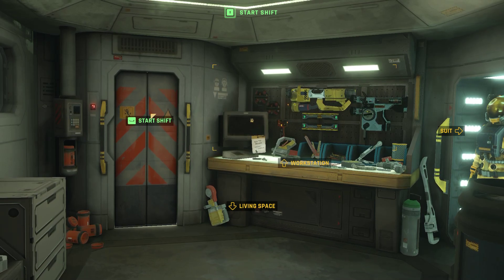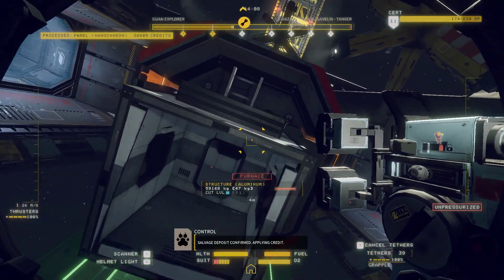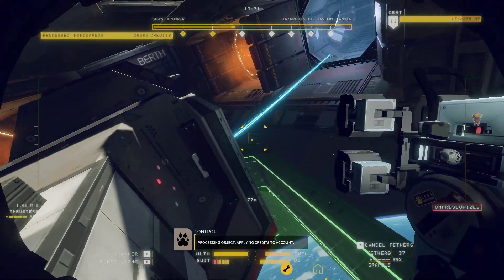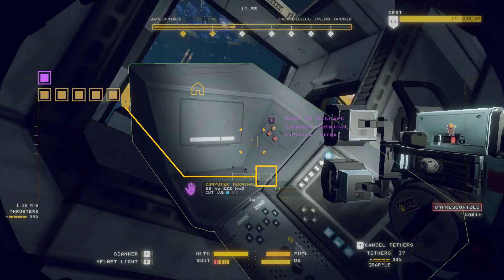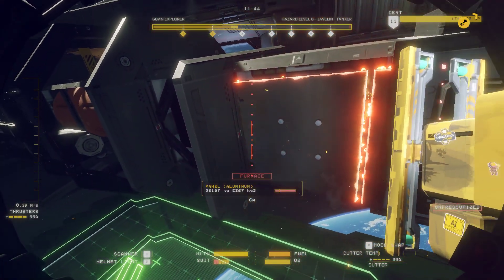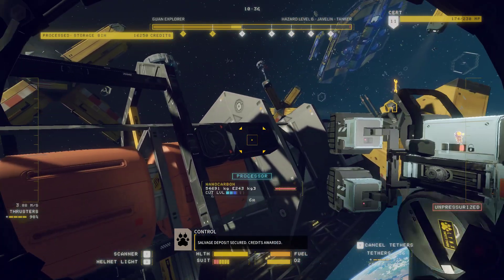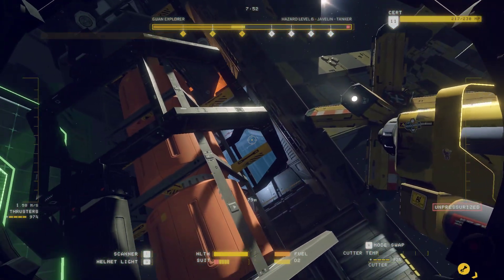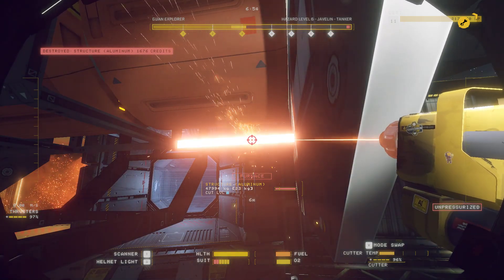Hardspace : Shipbreaker, Let's Play - Shift 16 - Full Release Version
Guan Explorer Part 2